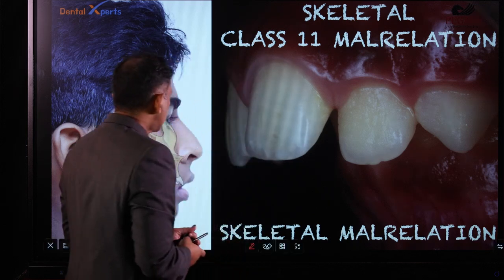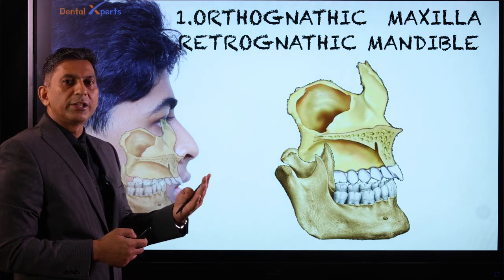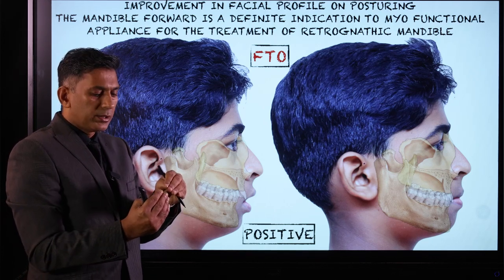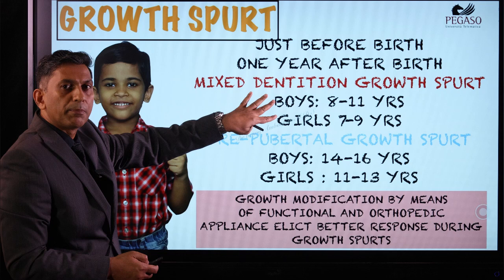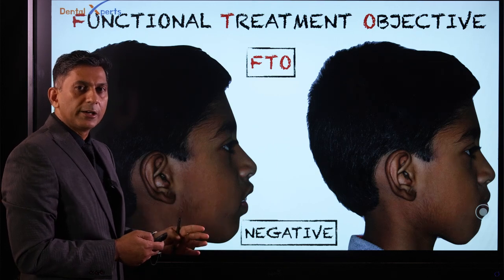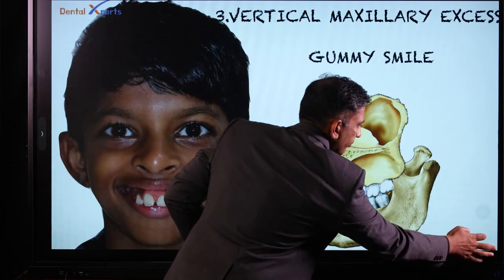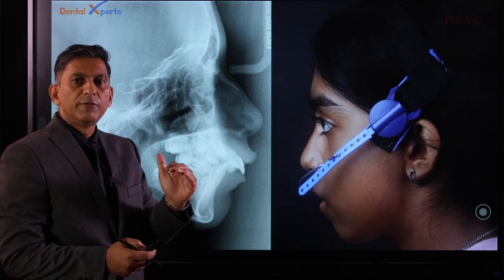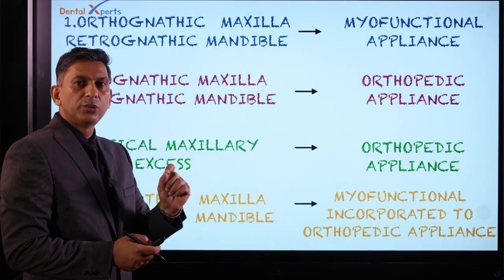Management of skeletal class II Malrelation @ Dr Benoy Ambooken (Orthodontist)